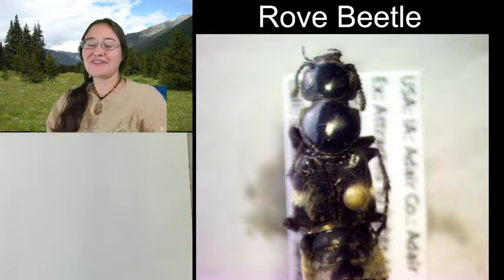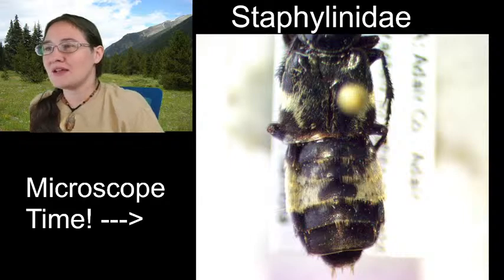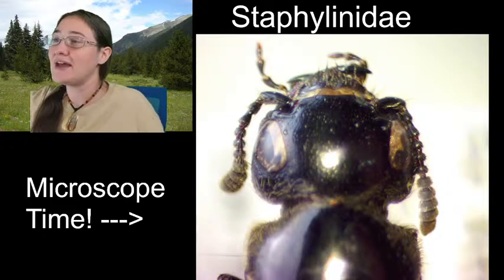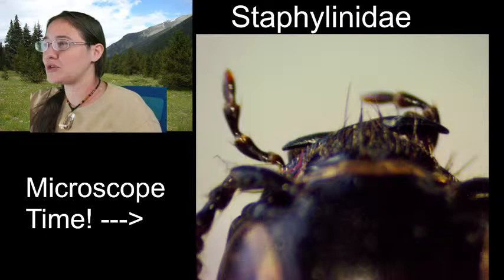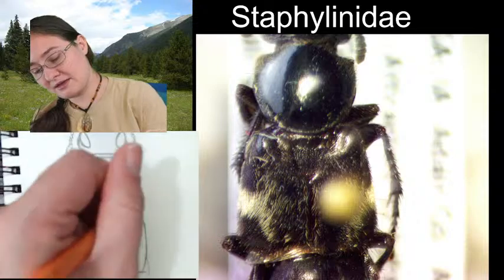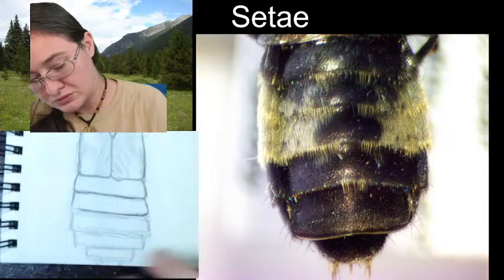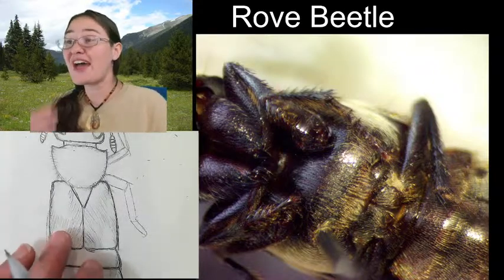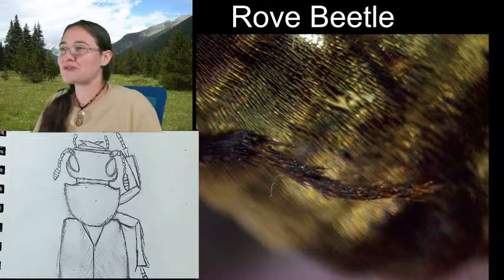Sketch With Me: Insect Illustrations via Microscope (Rove Beetle)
Join me every Sunday at 4pm EST to check out insects under a microscope and sketch along while we chat bugs. I am an entomologist with a passion for sharing crazy bug facts and sketching. We never really know where a session will go and is very much driven by the viewers. Join me weekly, help choose a new bug, and have the opportunity to sketch along with me.

Links!!